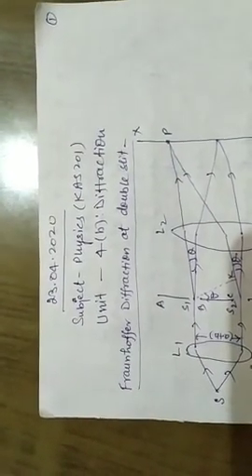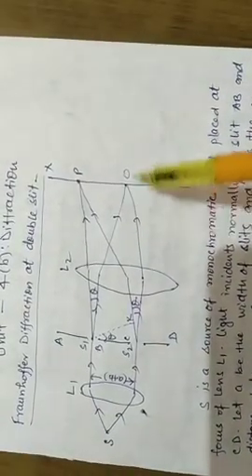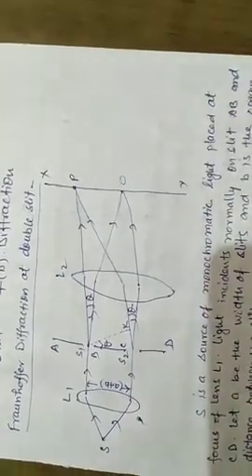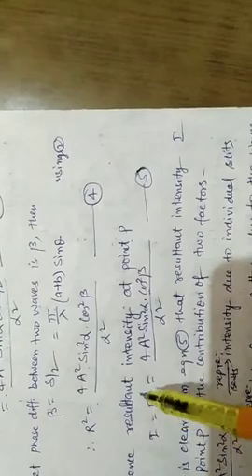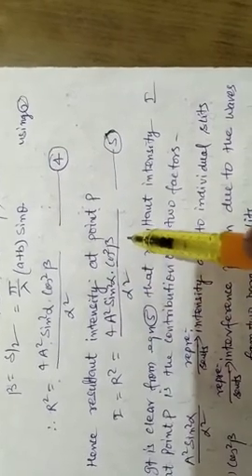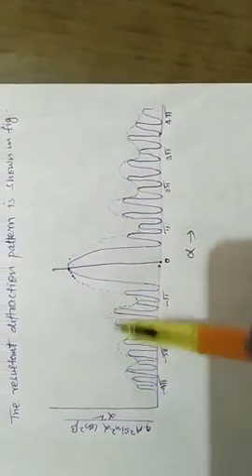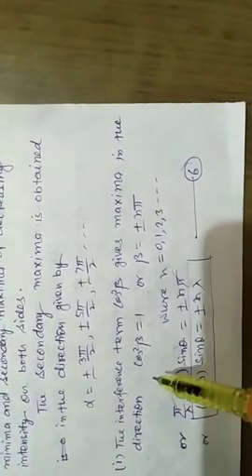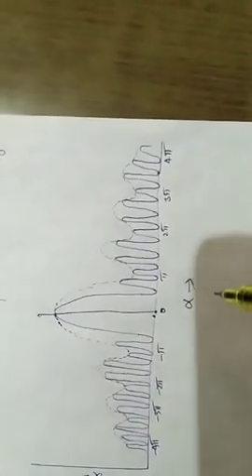Diffraction at Double Slit